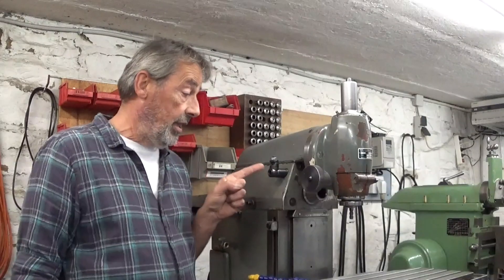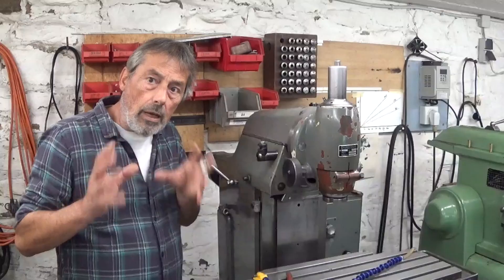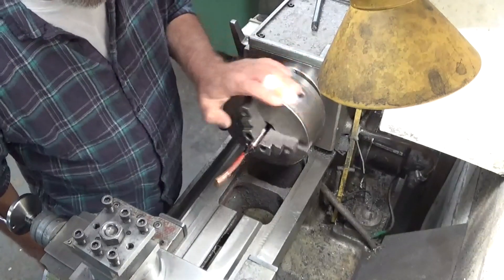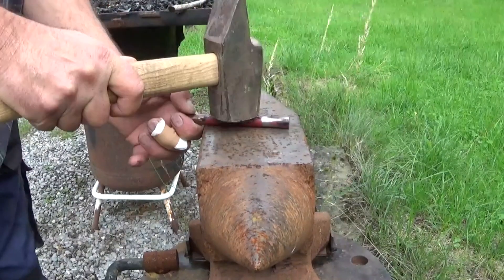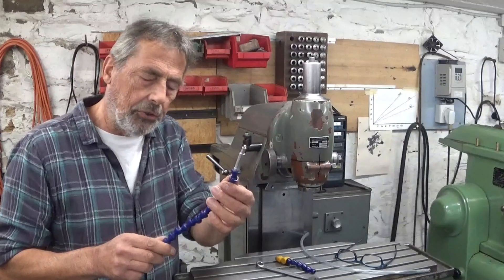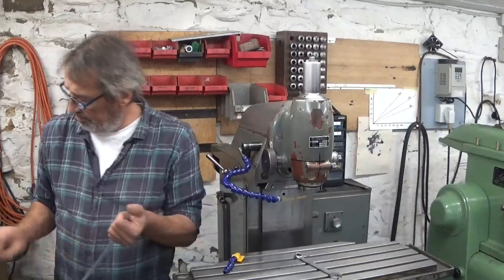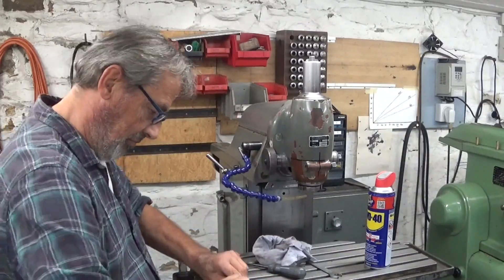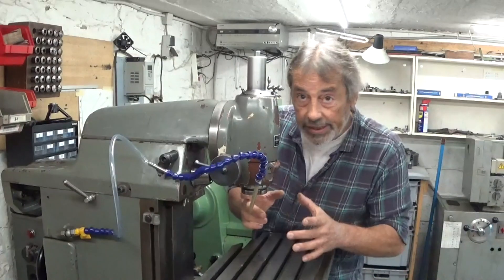Coolant fountain upgrade.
Just a little project to make a better coolant system on the milling machine.